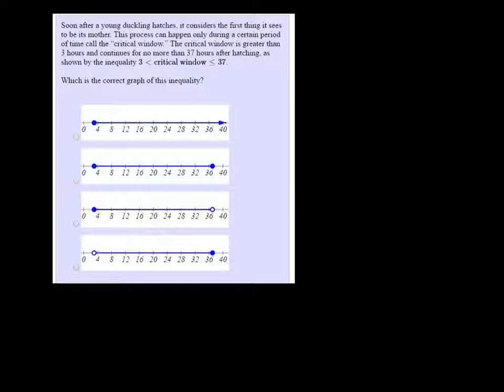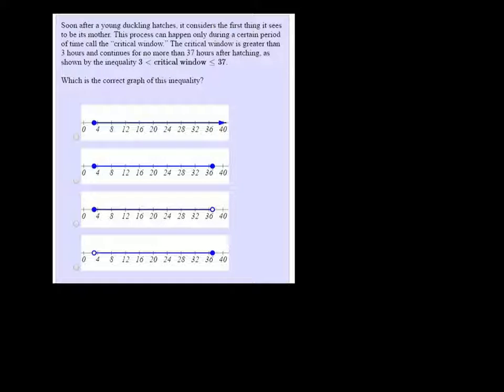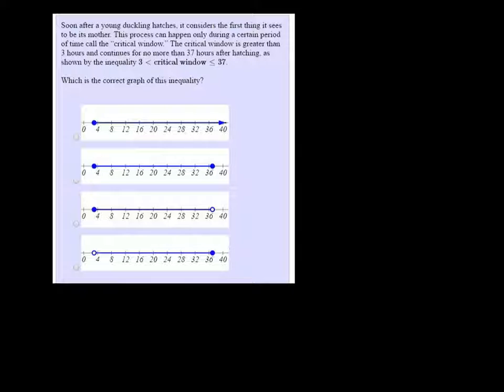MTE 4 W2#20